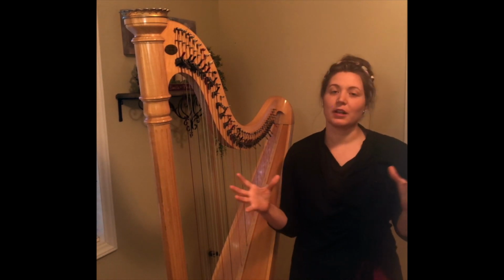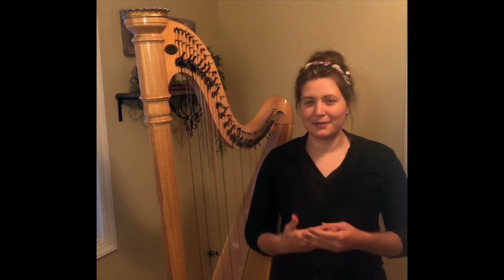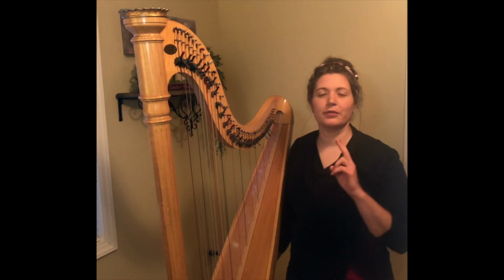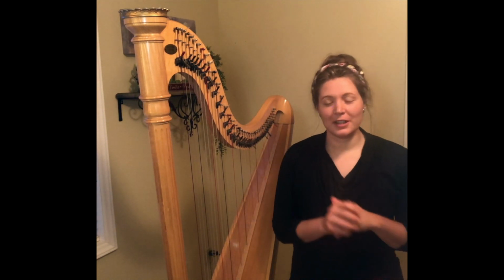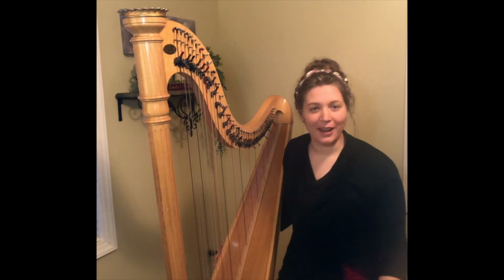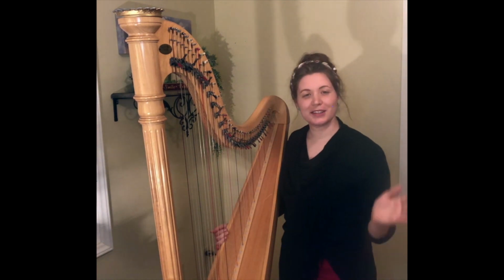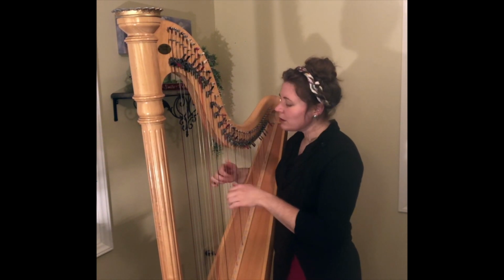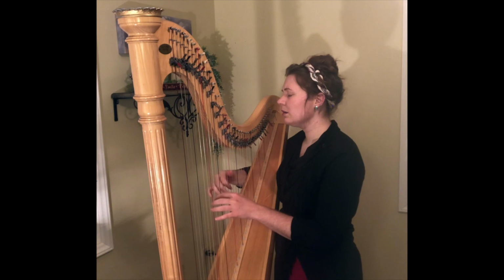Vlog 6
Thanks for being curious enough to check out the notes!
This series is for the final project of my course in traditional music.

This project is seeking to answer the 2-part question, “How do I think and play like a traditional musician?” The “thinking” part of my question is seeking to understand the subconscious assumptions and/or musical rules traditional musicians understand to make music sound traditional. The “playing” part of my question is the practical application of what I learn about the “thinking.” It seems like understanding how the melody in traditional music should be played is primary in answering this question, but time spent here will lend to clarity.

This project is very personalized to my own journey – I was trained in a setting where traditional music was set apart from classical. There was nothing malicious in this distinction, that’s just how things were. As I ask my main project question, I’m digging into how other musicians subconsciously think, along with challenging my own assumptions. I believe much of the answer lies in the role of melodies in Scottish music.

Care to support a musician with a cuppa Joe…or, in my case, matcha??